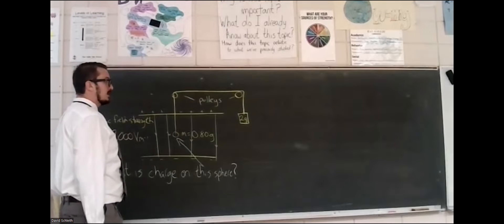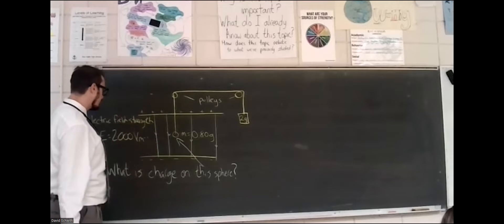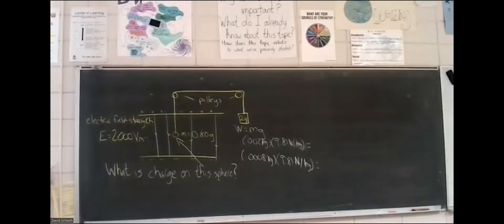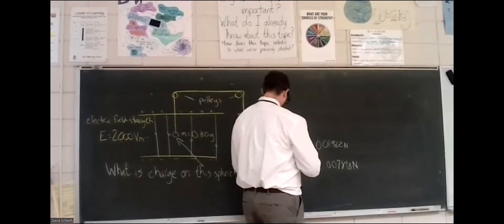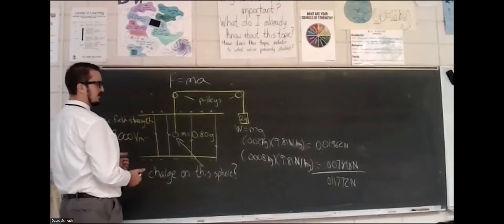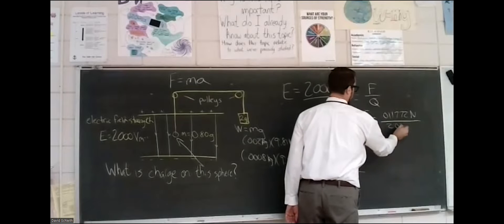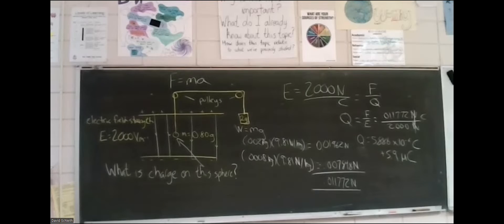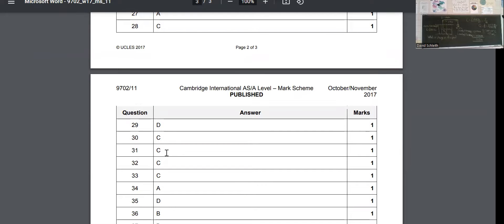Calculating the charge on a sphere suspended by a system of pulleys in a uniform electric field